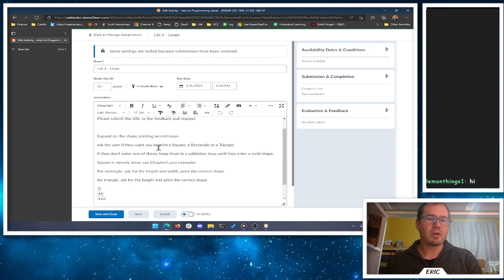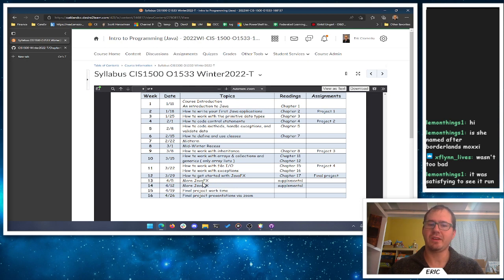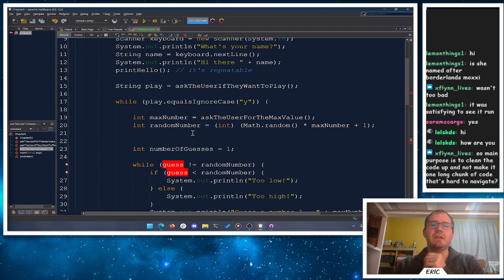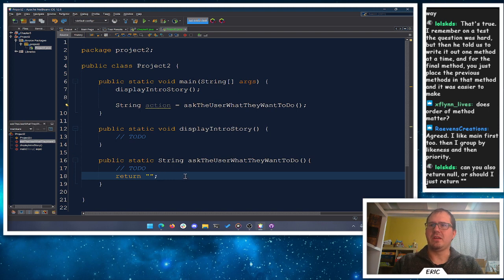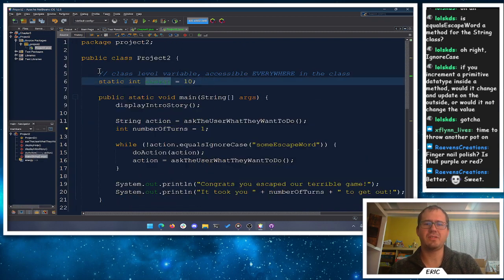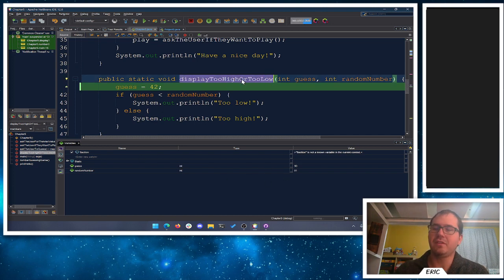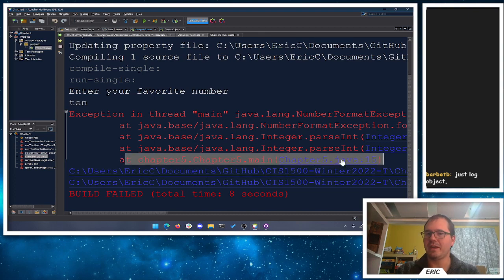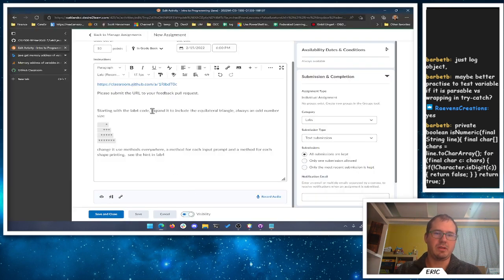CIS 1500 - Intro to Programming ( Java ) - Methods - Winter 2022